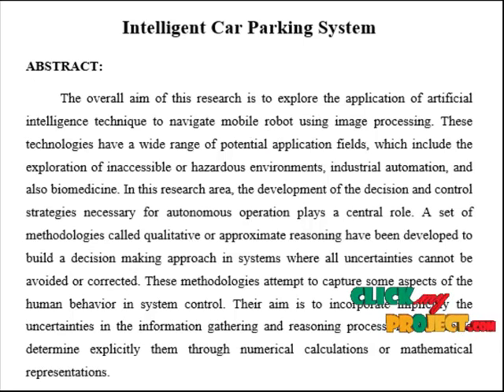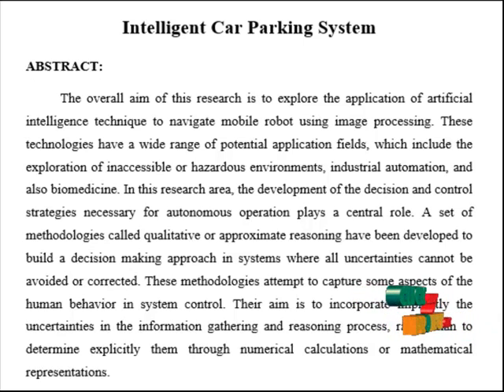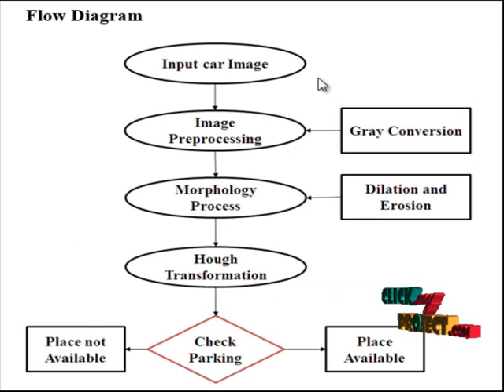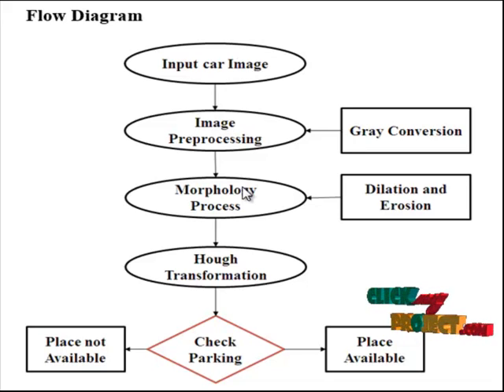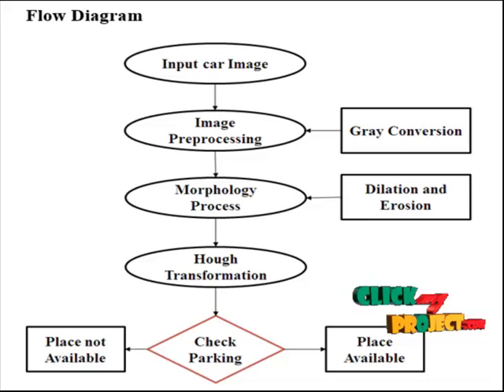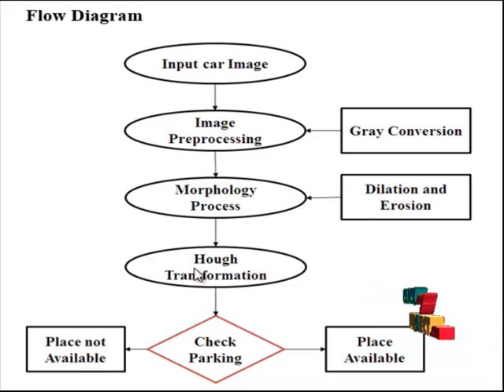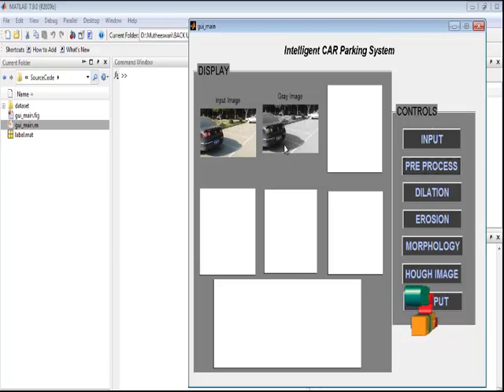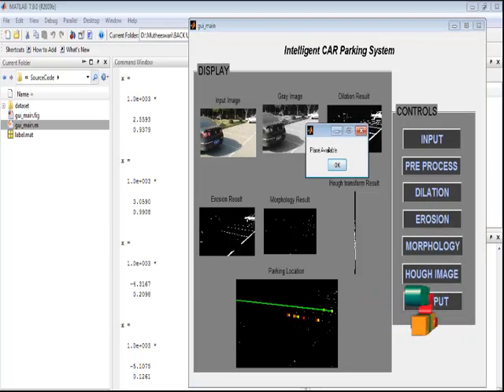Final Year Projects 2015 | Intelligent car Parking System